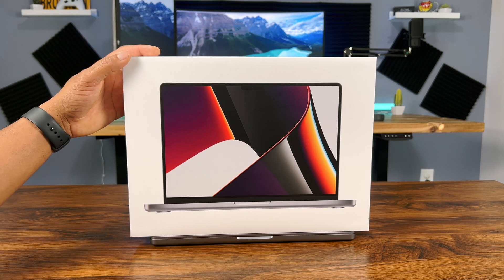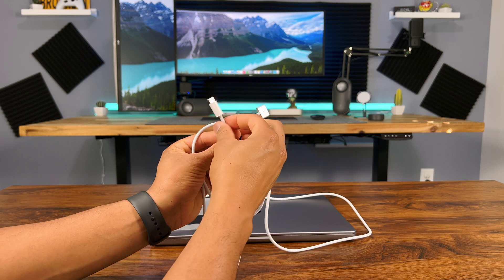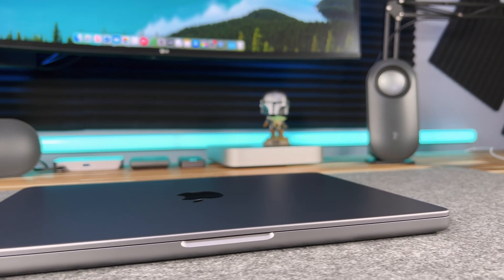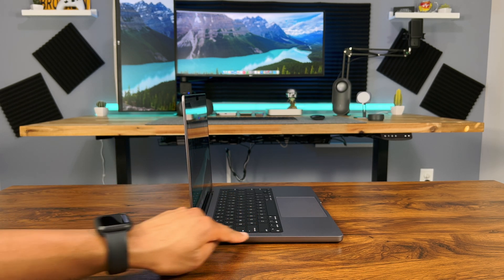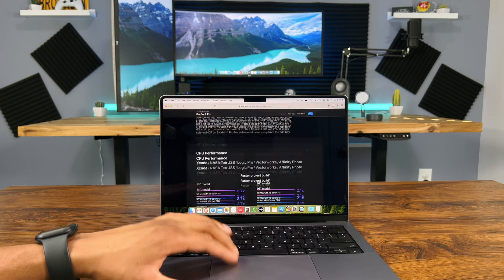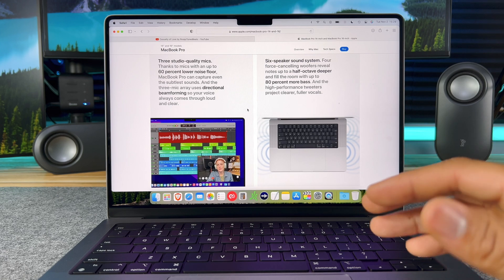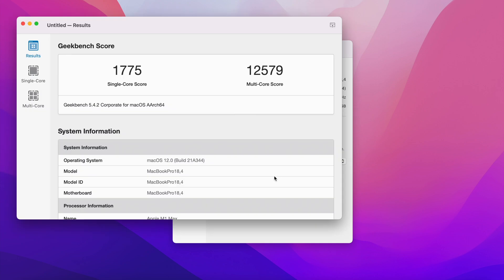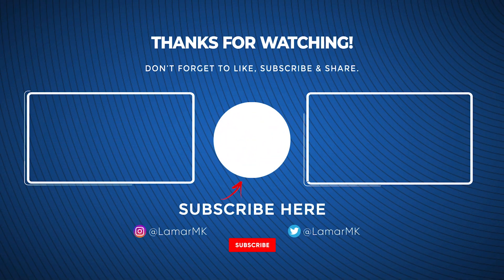14” M1 Max MacBook Pro First Impressions + Benchmarks (24 Core GPU) | GAMEOVER! 💯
I finally got the New 14” M1 Max MacBook Pro with the 24 Core GPU. I got the Space Gray model with 64GB of Unified Memory and 512GB of SSD Storage. In this video, I’ll be sharing my first impressions and running some benchmark tests. What do you want to see more M1 Pro and M1 Max Macbook Pro videos on? Comment and let me know.

Products Featured in this Video ⬇️
14" Macbook Pro on Amazon
16" MacBook Pro on Amazon
Desk Mat on Amazon
Adjustable Desk Frame on Amazon
34" LG UltraWide Monitor on Amazon
29" LG UltraWide Monitor on Amazon

Dual Monitor Arm on Amazon
USB-C to DisplayPort Cable on Amazon
2nd USB-C to DisplayPort Cable on Amazon
Cable Management Tray on Amazon
Cable Ties on Amazon

Cable Clips on Amazon
Cord Organizer on Amazon

Logitech Speakers on Amazon
Unboxing Desk on Amazon
Surge Protector on Amazon
Phone Stand on Amazon
MagSafe Charger on Amazon

RGB Monitor Light Bars on Amazon
RGB Wall Light on Amazon
LED Bulbs on Amazon
Cactus Plants on Amazon
USB-C Cable on Amazon

Wave 3 Mic on Amazon
Wave 3 Pop Filter on Amazon
Wave 3 Shock Mount on Amazon
Microphone Boom Arm on Amazon
Xbox One Controller on Amazon

Thunderbolt 4 Hub on Amazon
OWC Thunderbolt SSD on Amazon
Sabrent Thunderbolt SSD on Amazon

Acoustic Foam Panel on Amazon
Mandalorian Funko Pop on Amazon